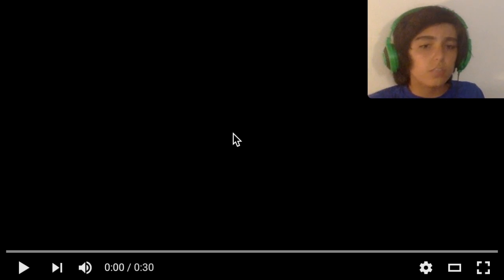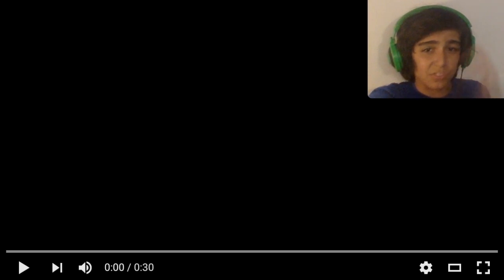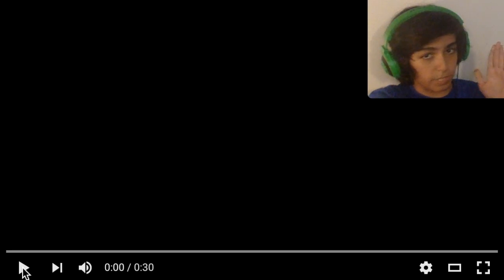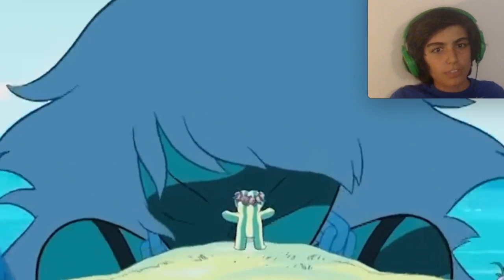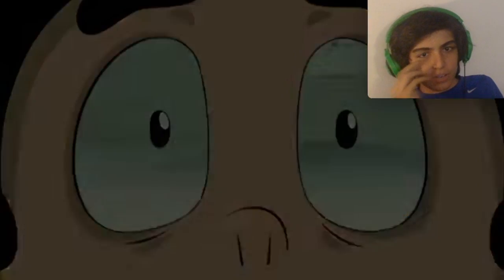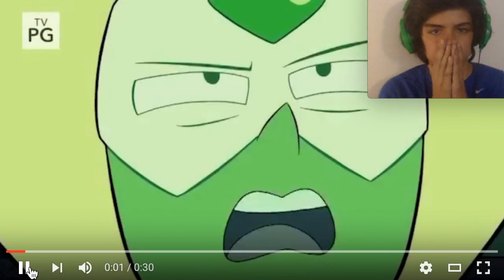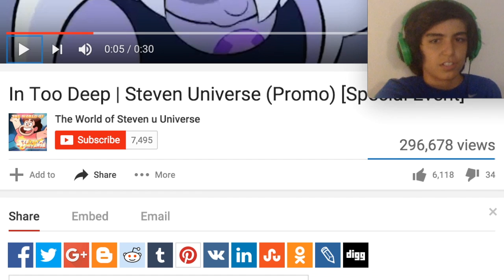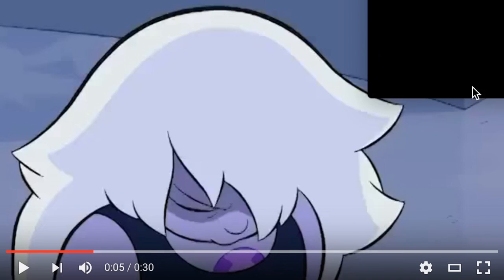In Too Deep | Steven Universe (Promo) [Special Event] REACTION!!!!